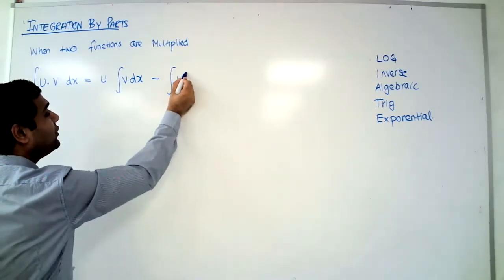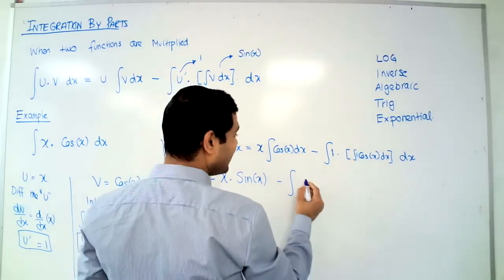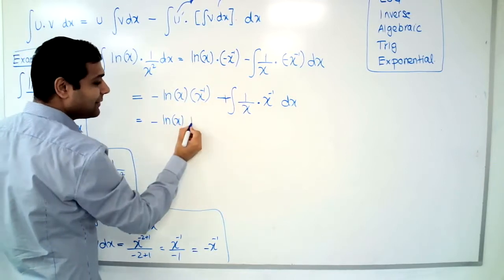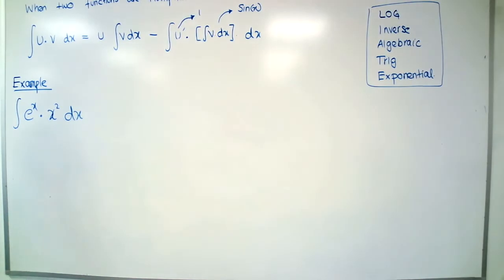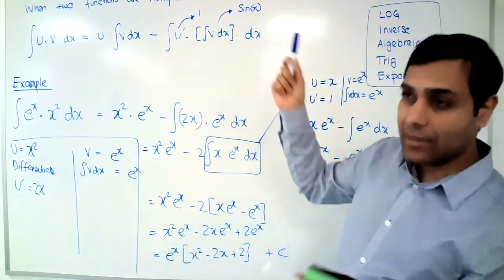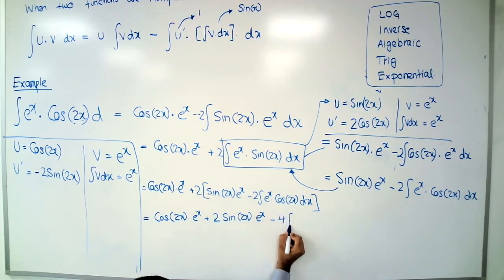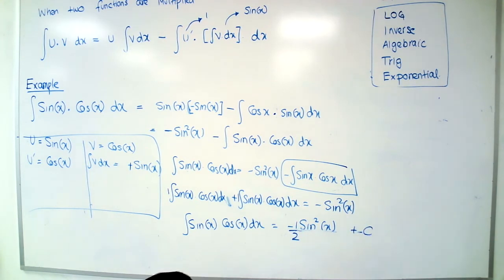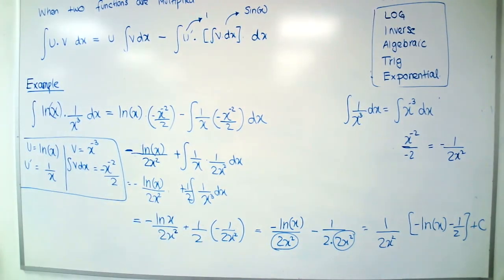Integration by Parts